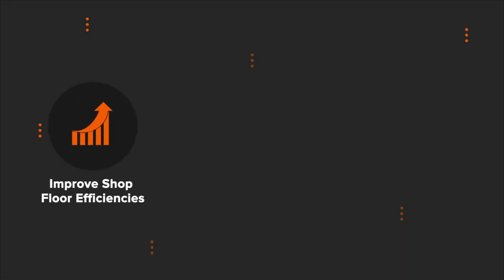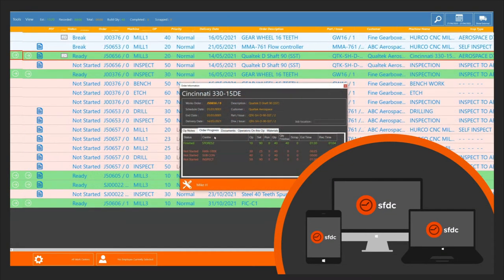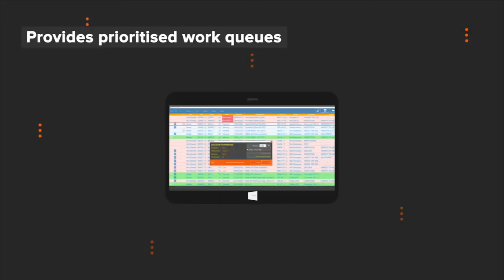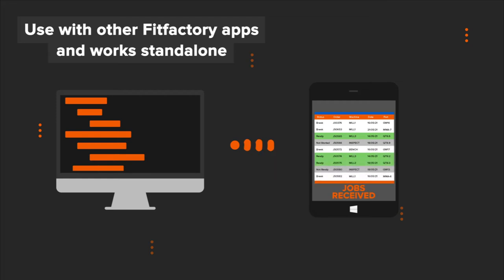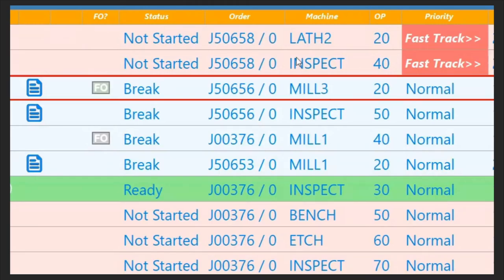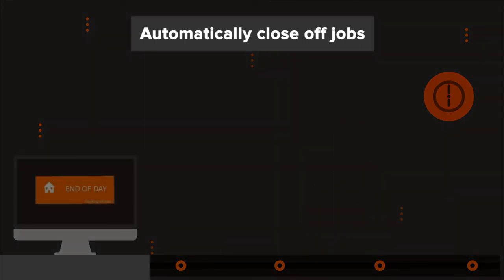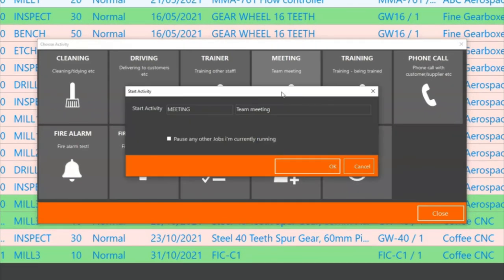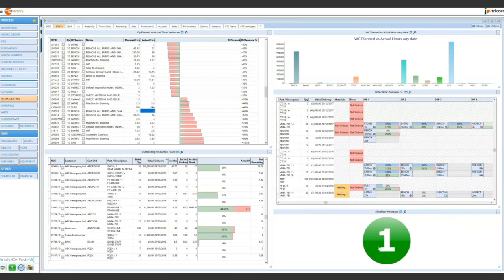Improve your factory operations with Shop Floor Data Collection (SFDC) from Fitfactory.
Your Shop Floor Data Capture (SFDC) is an extension of your production system and empowers your shopfloor operatives to perform their jobs effectively, with daily work-to lists, to connect your shopfloor to your boardroom.

Key Features include:
- Ensure the right tasks are completed on time with prioritised Work-to lists
- Go paperless on the shop floor with electronic Job packs available at SFDC terminals
- Detailed instructions and drawings available at the touch of a button
- Links with your Tricorn Production system for full traceability
- Accurately report on job timings and costings as staff clock on and off jobs
- Analyse shop floor operations and improve efficiencies.